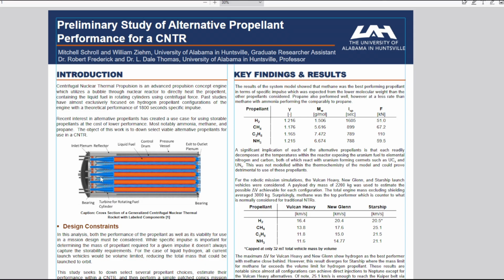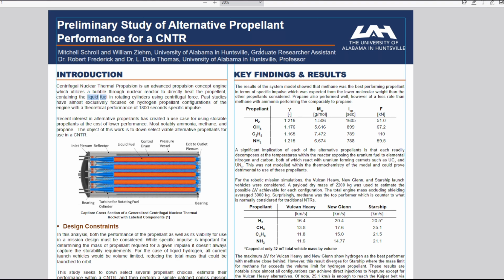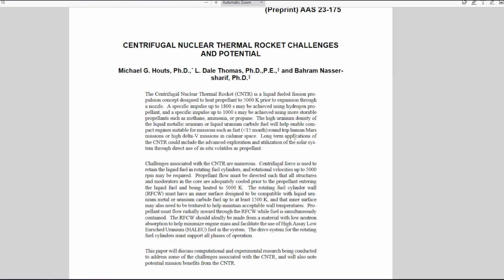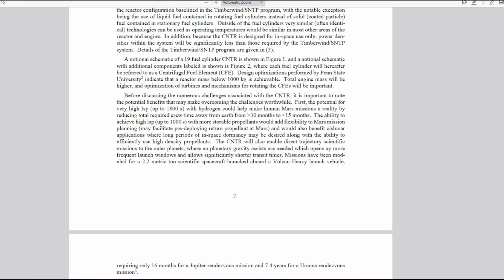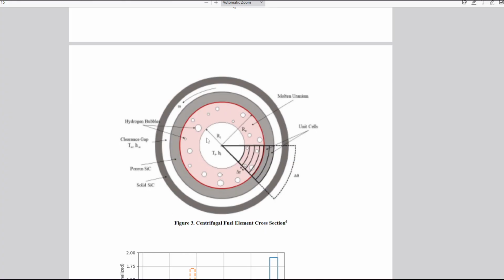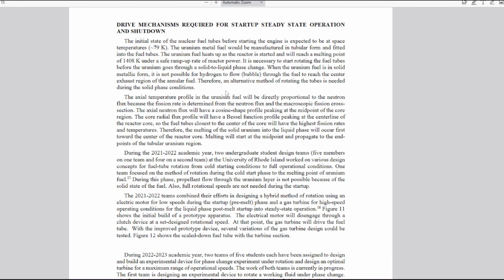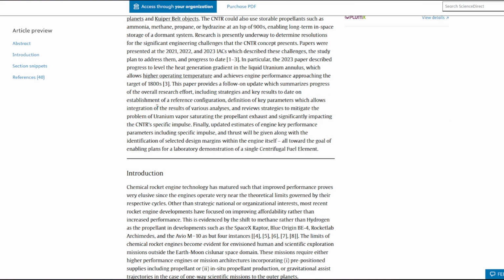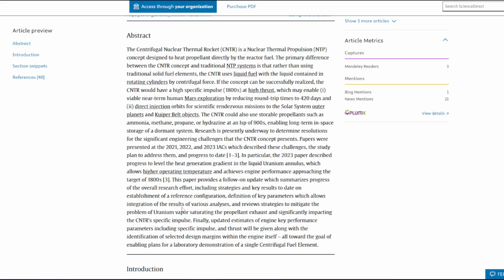On Centrifugal Nuclear Thermal Propulsion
I take a look at some technical documents to try to figure out if this liquid core nuclear implementation is a useful idea.